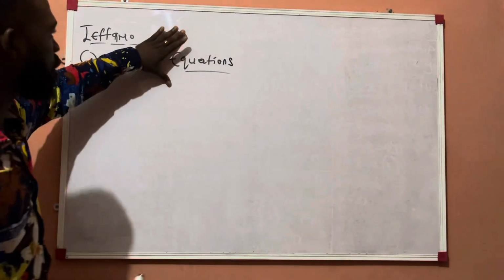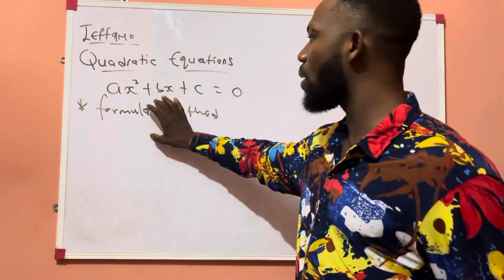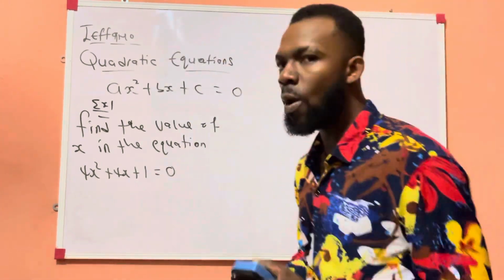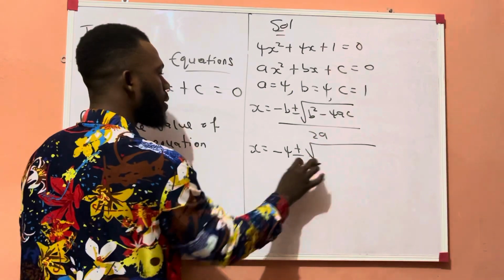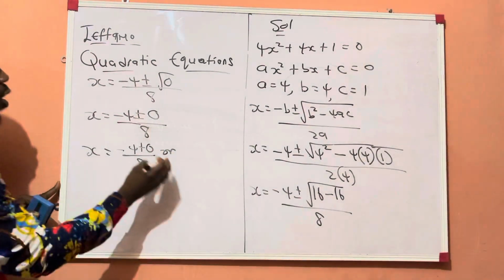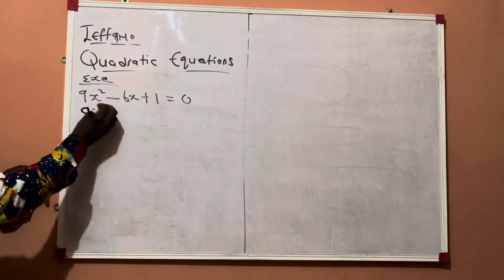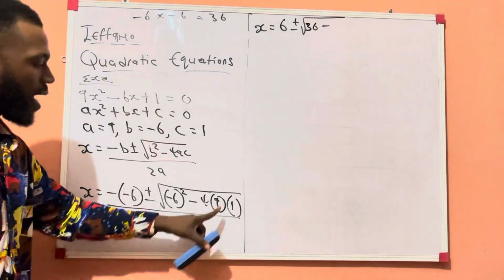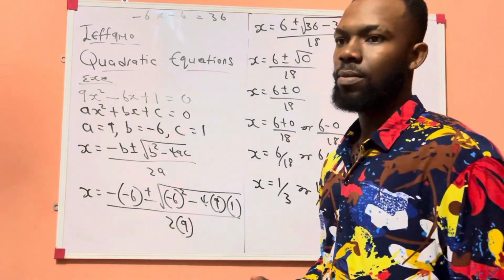Quadratic Equations (formula method)